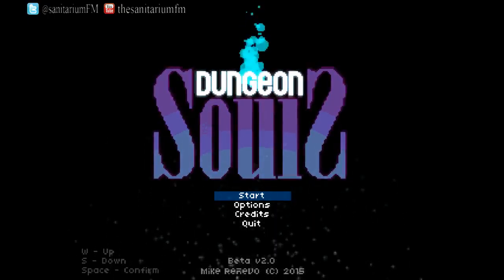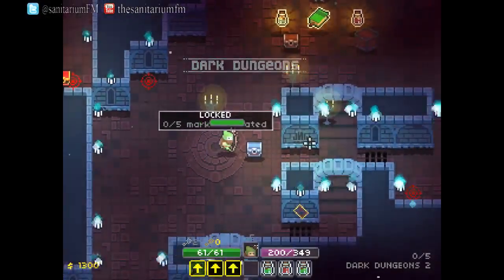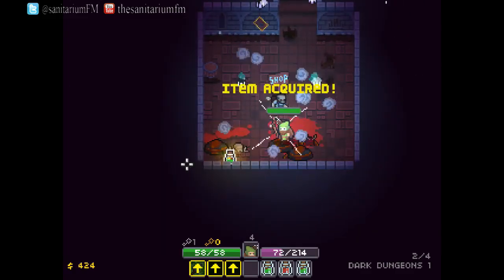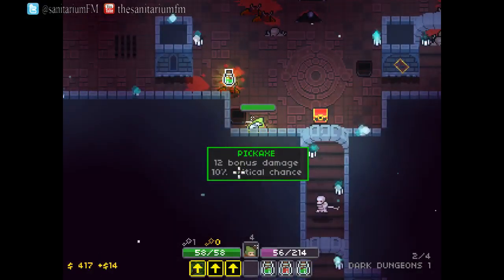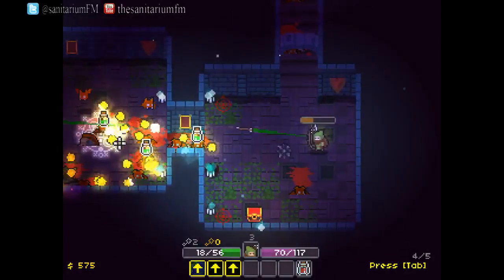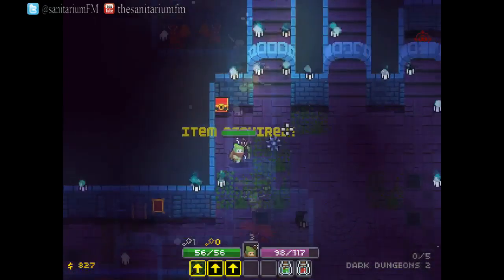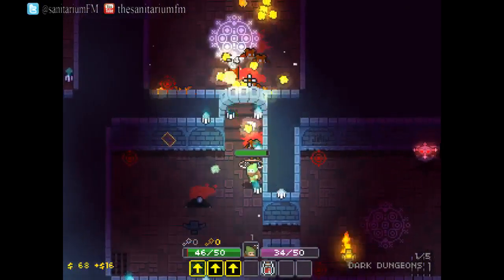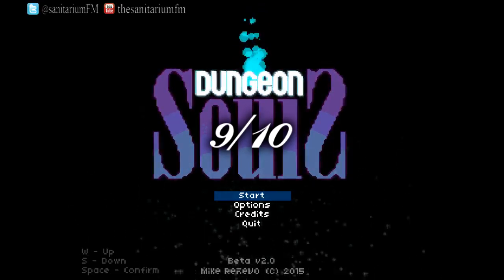Dungeon Souls: Indie Game Review | Sanitarium.FM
PredictedCyborg checks out indie game Dungeon Souls, a rogue-like with loot, levels and upgrade galore!